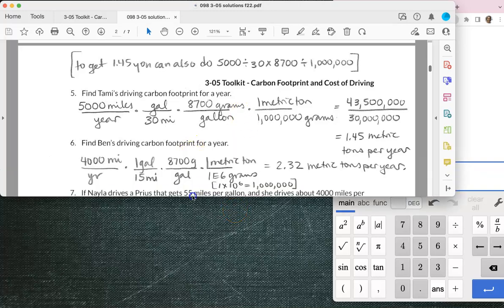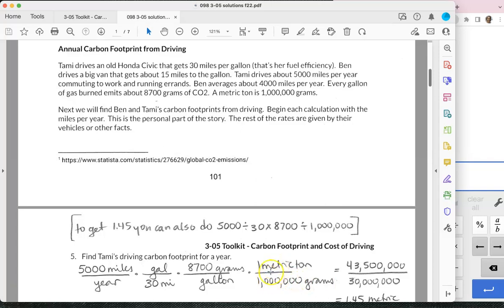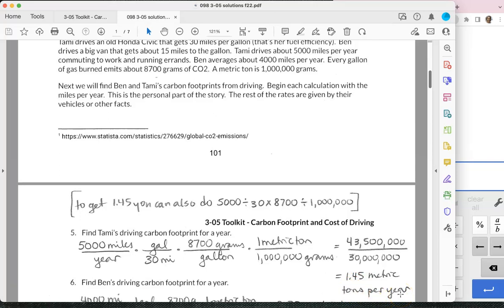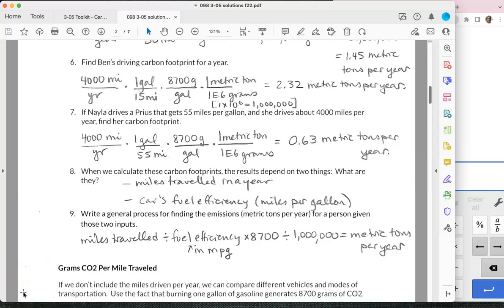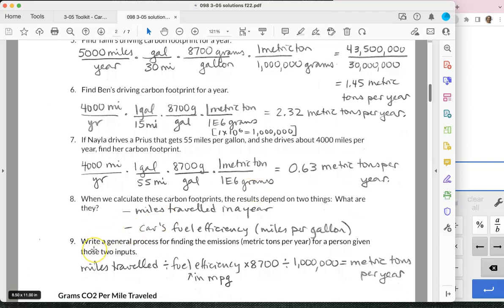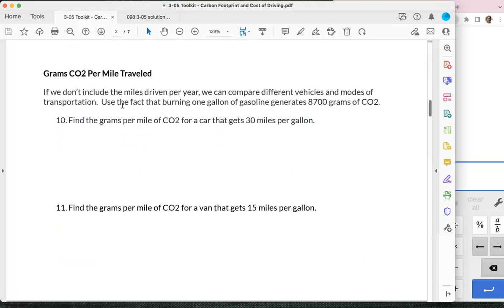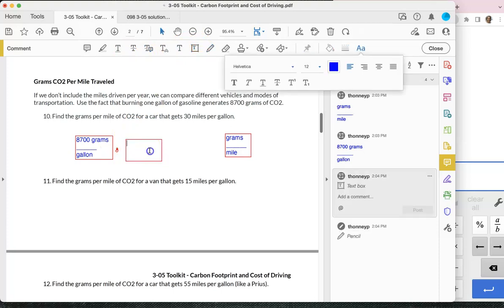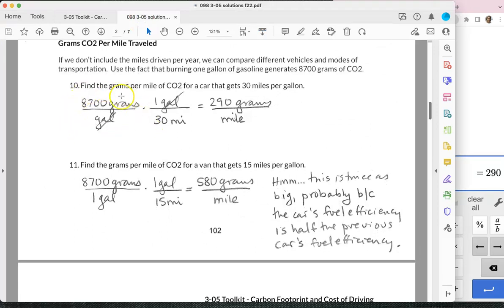098 3-05 page 102 f22